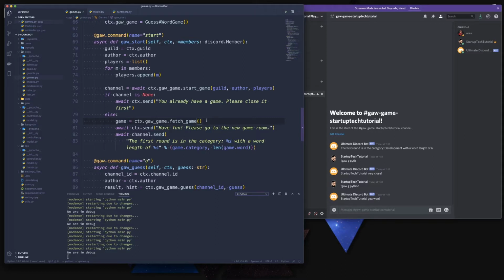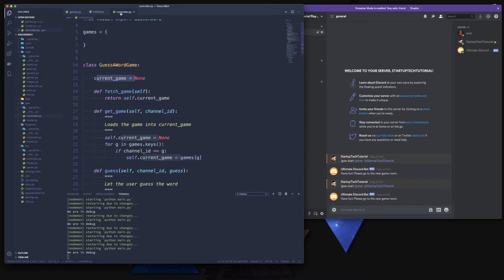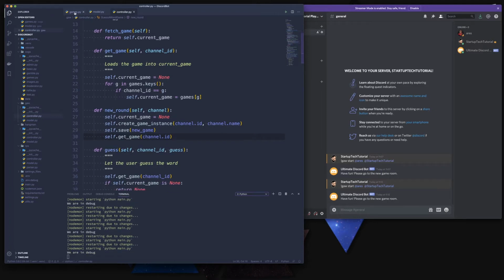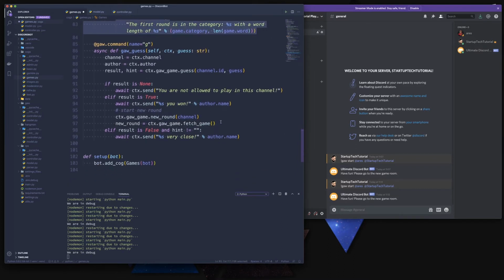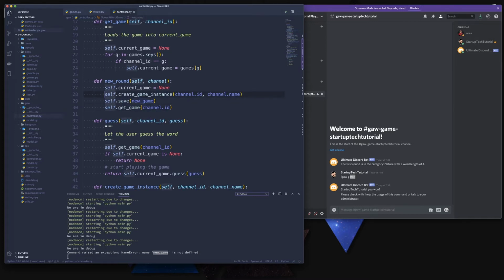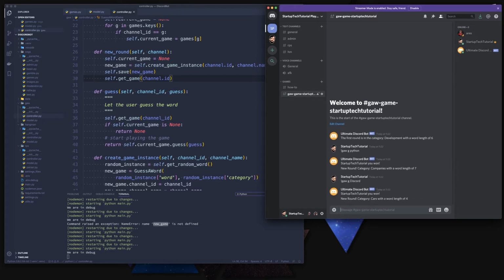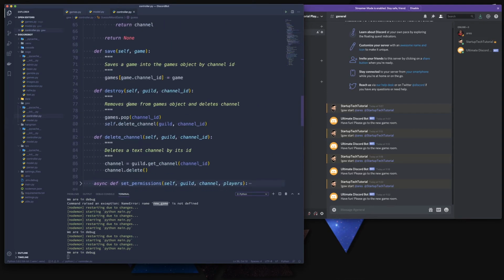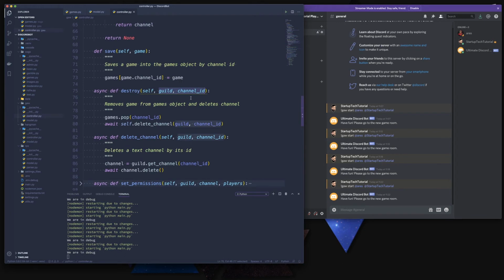ULTIMATE DISCORD BOT - Episode 29 - finishing our guess a word game and delete text channels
In this episode of our discordpy discord bot guess a word game we make sure we can start new rounds and delete channels once the game has finished. This is the last episode on the guess a word game.

The ULTIMATE DISCORD BOT course aims to teach you how to create a Discord bot by using python with discordpy.

The course covers:
► Installation and setup of python3 on Mac and Windows
► Installing and using PIP and virtualenv to manage python libraries for the project
► Looking at three different ways of implementing a python discord bot
► Working with the command extension of discordpy
► Working with Cogs in python to easily handle commands and permissions in discordpy
► Implementing basic commands with discordpy
► Requesting external APIs to display images in discord
► Working with permissions and roles in discordpy to manage users
► Reading from the local file system to display text in discord
► Creating simple Games in discord with python
► Working on an experience / rank system for your discord users
► Creating a token / money system that users in discord can spend
► Deploying the discord bot via docker

The code to our videos can be found on our github

© Created by StartupTechTutorials with ❤ ©
All code examples fall under GNU General Public License v3.0
We do not recommend using code shown in tutorials or on our github public repository to run in production environment and should be used for education only.
We are cannot be held liable for any damage caused by the code or do not provide any warranty.